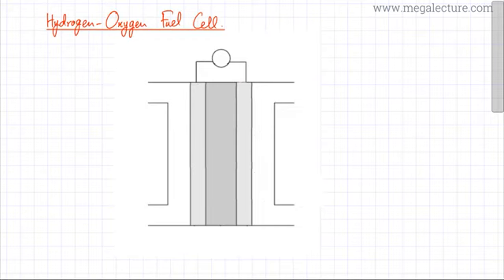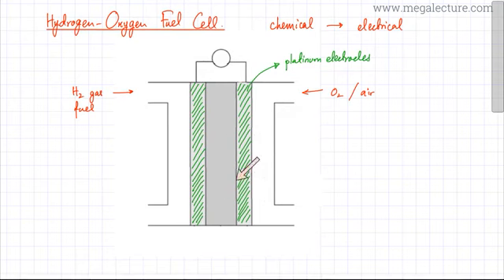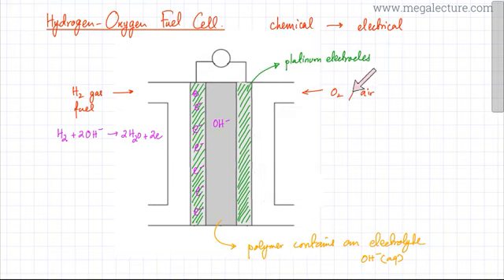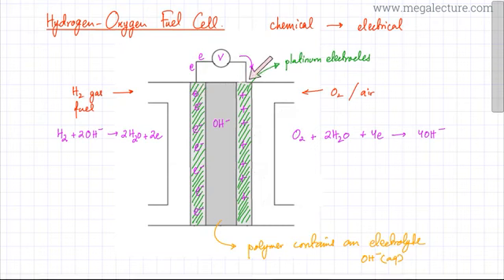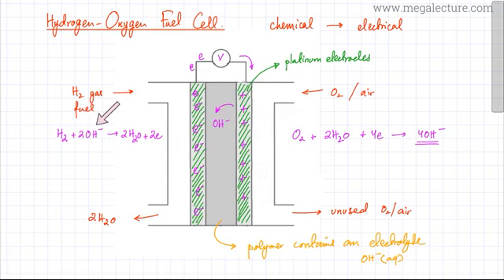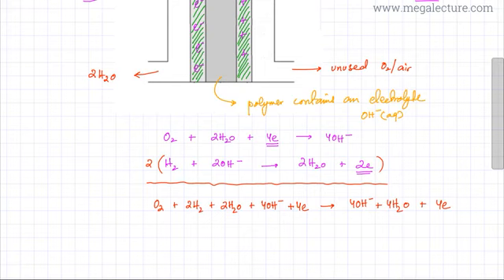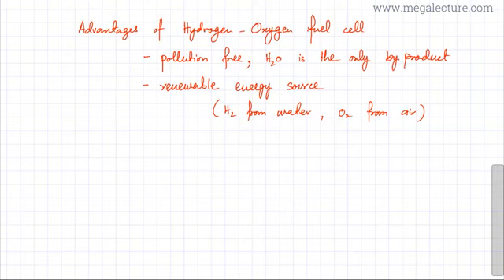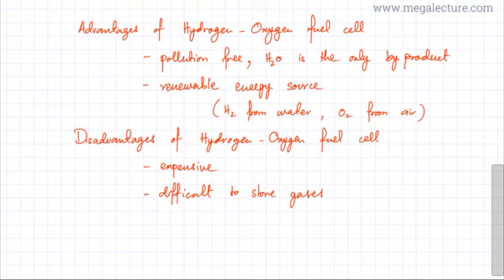BT362: SEP -Module 6 (Part-2) AFC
1. Alkaline fuel cell